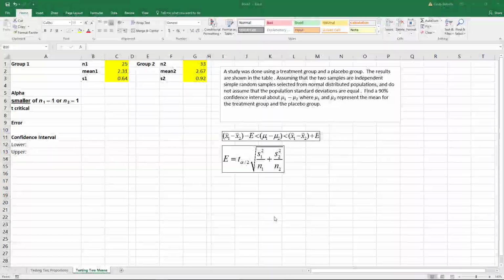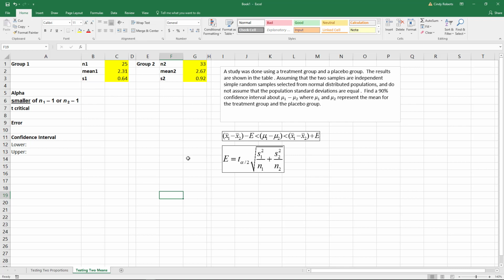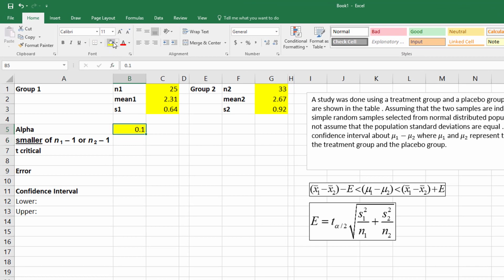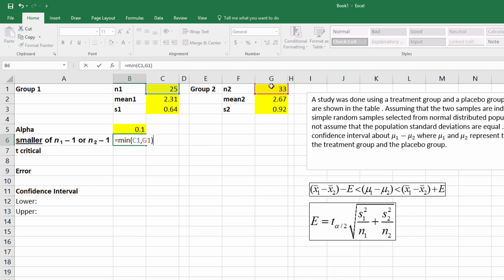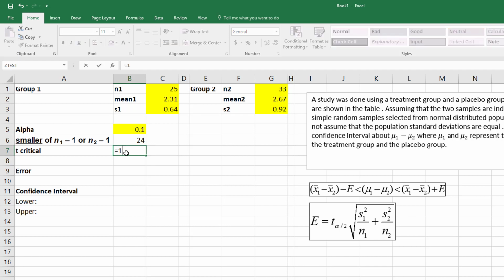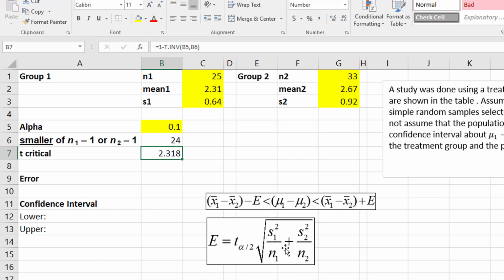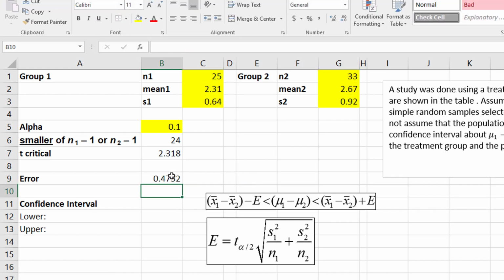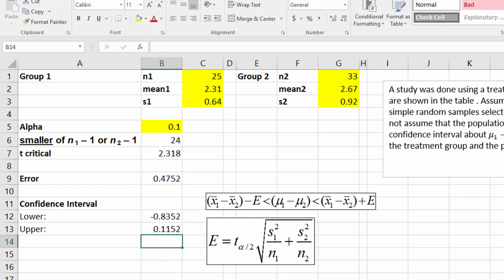STA3215 Difference of Two Means Confidence Interval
How to use Excel to set up the difference between two means confidence interval